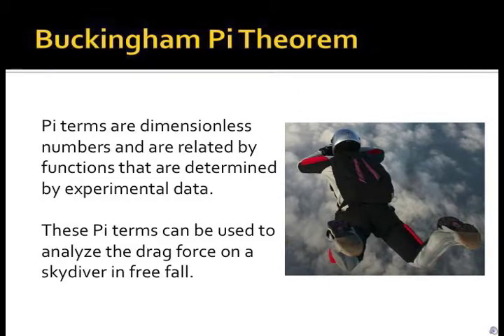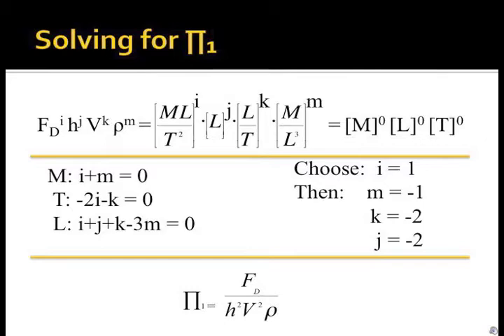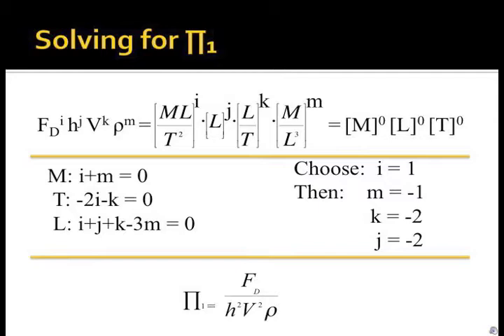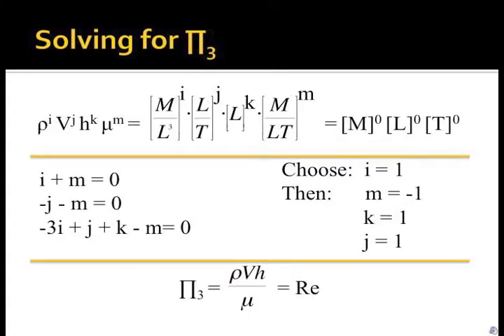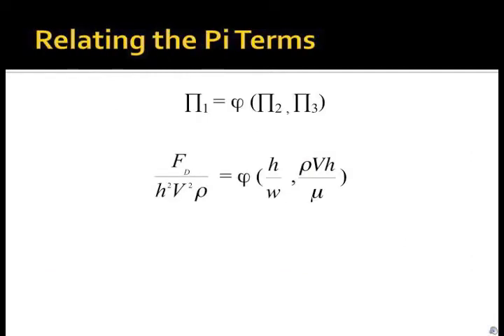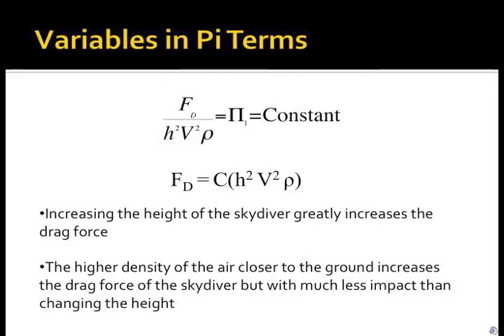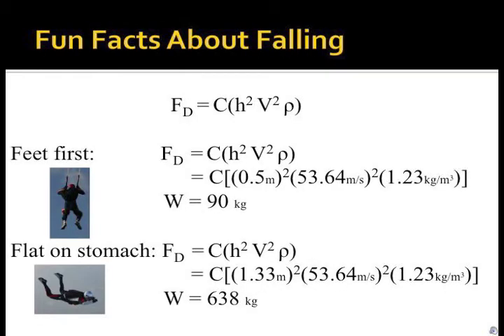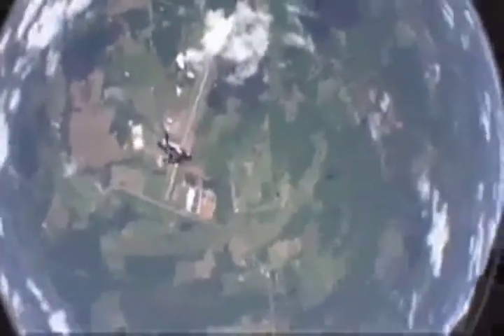Skydiving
This video examines some of the phenomena experienced in skydiving. The first portion is a brief synopsis of the math behind the "dimensionless numbers" that relate variables like drag force, velocity, weight, and height of the skydivers as they pass through air of a given density. The second portion of the video provides real footage, which displays the effects of the variables as the skydivers fall through the air.

This video was created at fall 2010 by undergrad students at Georgia Tech, Woodruff School of Mechanical Engineering, as a project for ME 3340 Fluid Mechanics class.

Watch the video and learn about fluids!